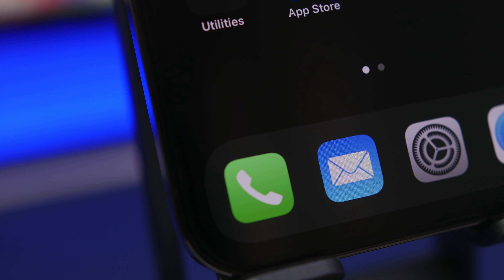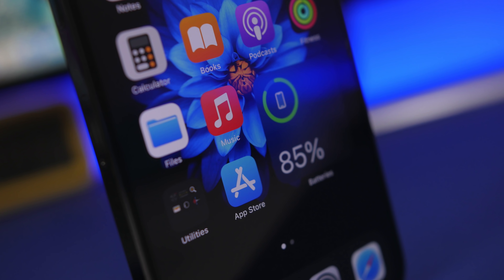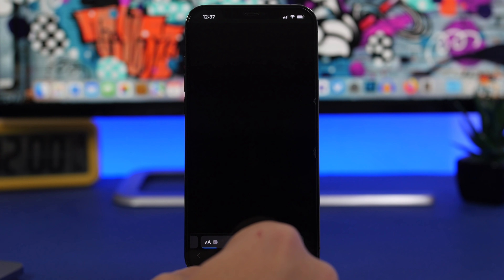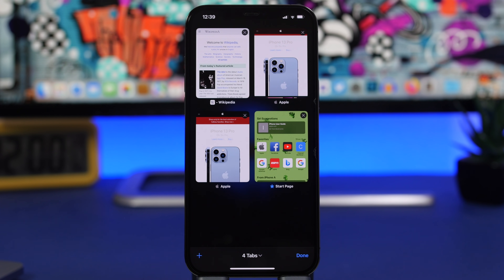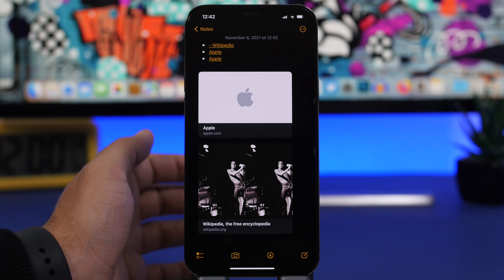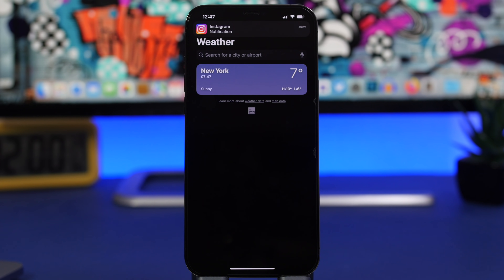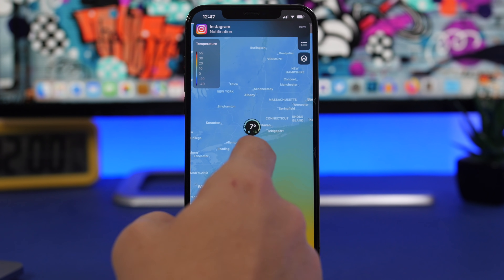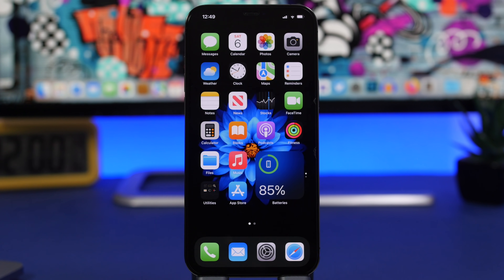10 Things You DIDN'T Know Your iPhone COULD DO !